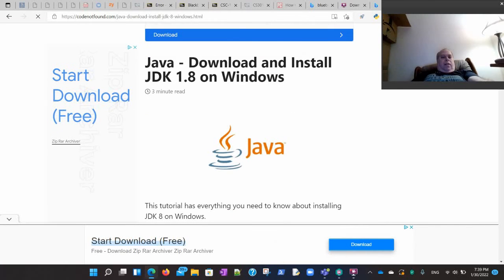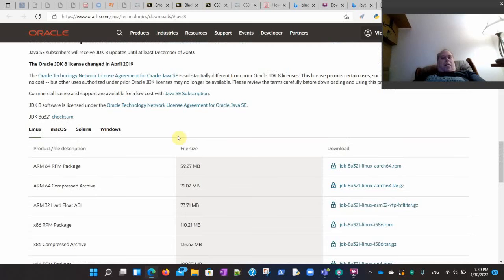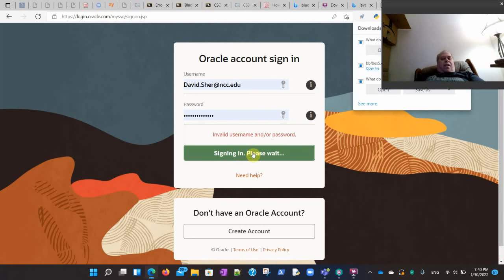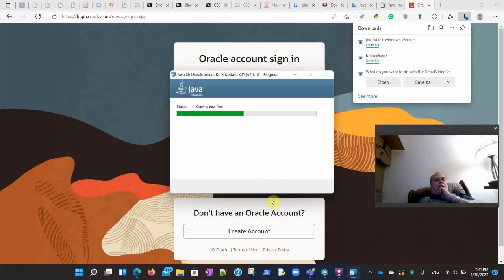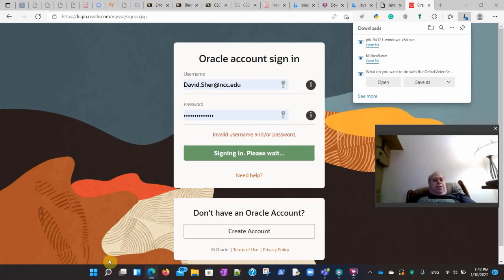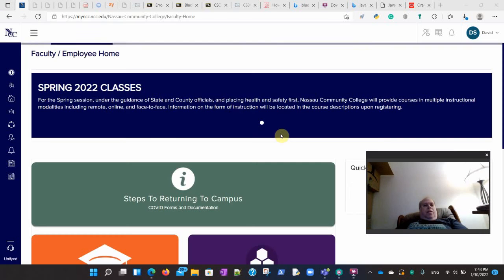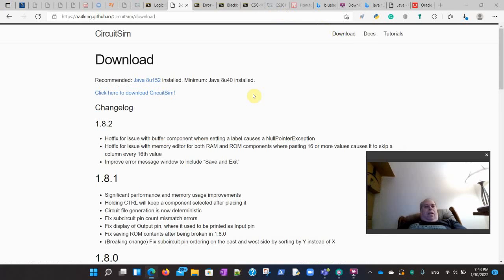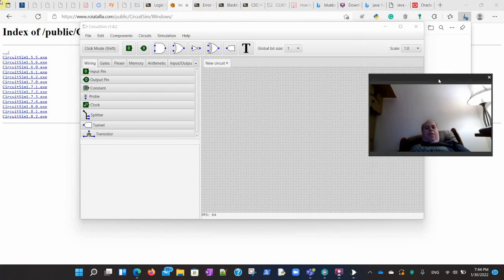Installing CircuitSim On WIndows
Demonstrates Installing CircuitSim